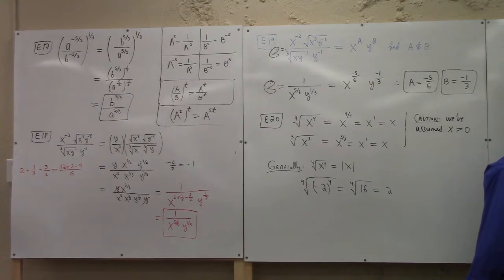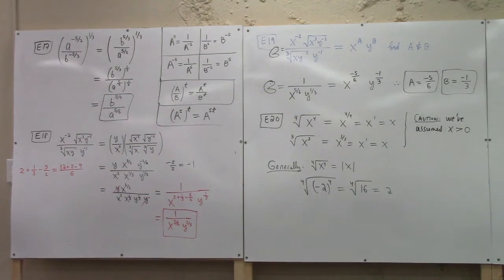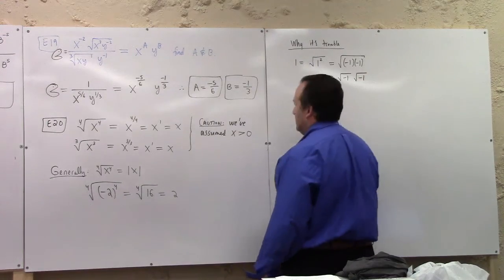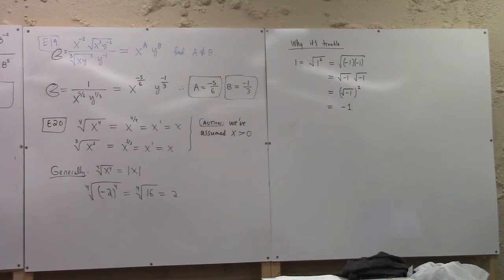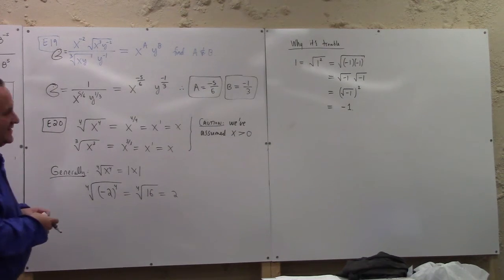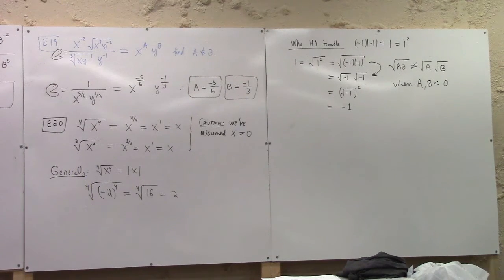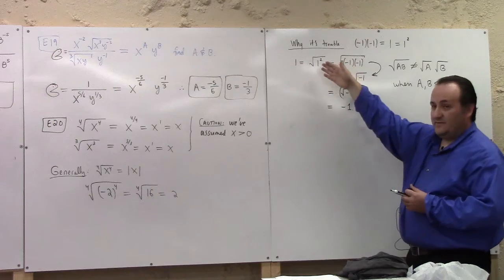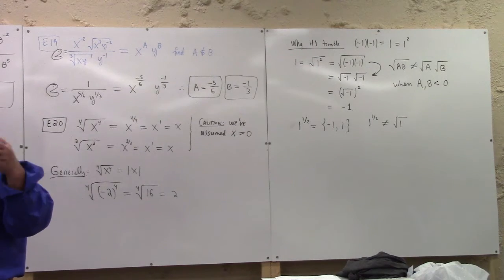Algebra: solving radical equations, laws of exponents review, 11-11-21 part 2